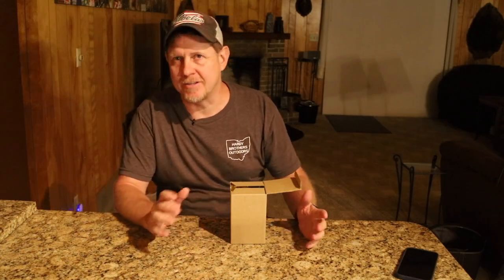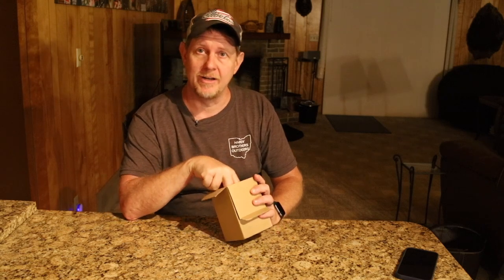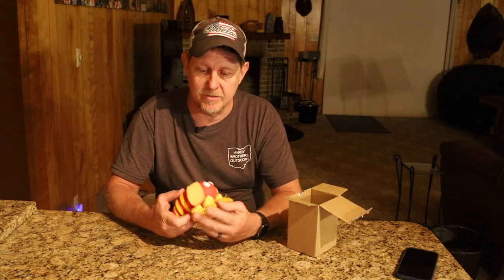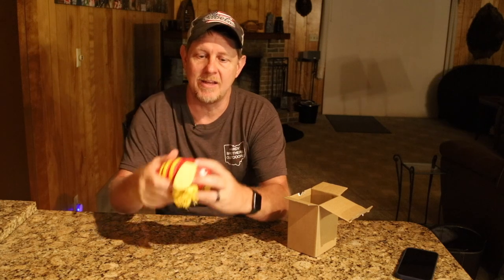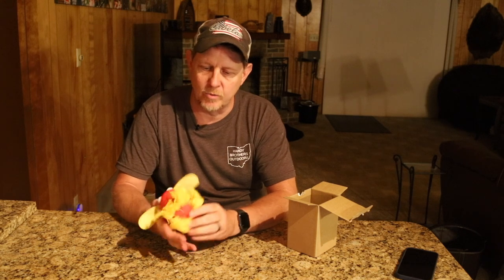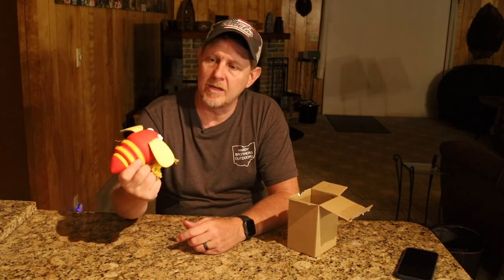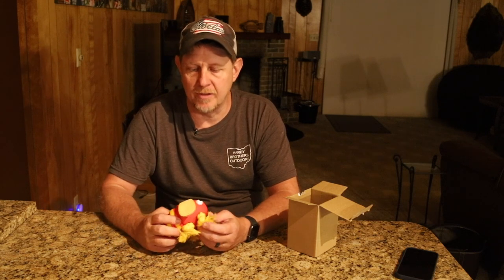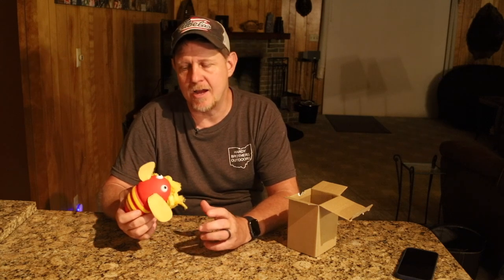Funny Rubber Bee Chew Toy - Does Bailey Mae Accept or Reject?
Review of the Funny Rubber bee Interactive Dog Toys for Aggressive Chewers,Tough Dog Toys for Large Dogs,Indestructible Squeaky Dog Toys,Christmas Dog Toys,Durable Dog chew Toy for Small Medium Breed,

About this product:
【SATISFY CHEWING NEEDS】 This bee toy satisfies the chewing needs of dogs, especially during tooth replacement. Giving your dog chew toys in time for teeth grinding can keep their teeth healthy, improve their intelligence, reduce damage to furniture or shoes, and help with anxiety, teething, boredom, training, barking, and more!
【MULTI-FUNCTIONAL INTERRACTION】Upgrade corduroy wings and twine legs, dogs can grasp easily,very suitable for games such as tug-of-war, tossingand fetch;the rubber part can be used as an aggressive chewing toy to clean teeth,massage gums, and enhance chewing ability;Specical Inner Whistle are very attractive to dogs, keep them focused,train them effectively and foster the relationship between dog and owner.Even if one part of the toy is damaged,the remainder can still be used again.
【UNIQUE SHAPE,SAFE AND DURABLE】The unique little bee shape makes the dog more exciting,suitable for small,medium and large dogs; it is made of high-quality natural rubber,and the flexibility and bite resistance have been greatly improved,can be Withstands intense chewing by dogs,keeping your dog entertained and safe while playing.There is no truly indestructible dog toy, this design would be more durable, but proper supervision is also recommended。
【BEEF FLAVOR,TOOTH PROTECTION】The little bee dog toy adds the beef flavor that dogs like, attracting dogs to play longer and more satisfied, reducing anxiety. Make your dog love cleaning teeth, reduce tartar and plaque buildup when your dog chews, and help prevent serious dental health problems.
【DOG GIFT,AFTER-SALES SERVICE】It can meet the different needs of your dog's daily life,it is very suitable as a dog's birthday gift or Christmas gift,it is the best friend with your dog to grow up healthily;at the same time, please don't worry about us The quality of the products,we provide satisfactory after-sales service,if for any reason you are not satisfied,please contact us,we will be happy to solve any problems you may have.